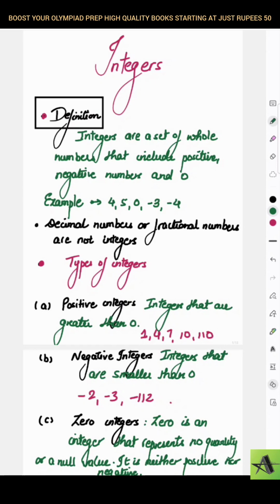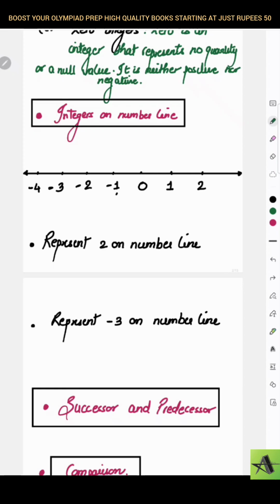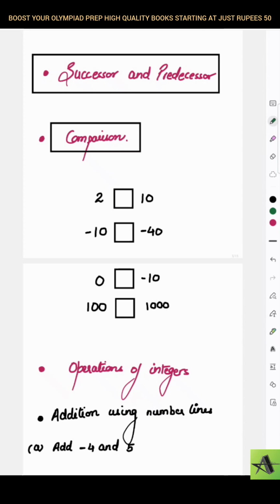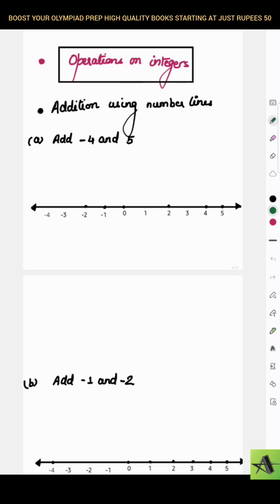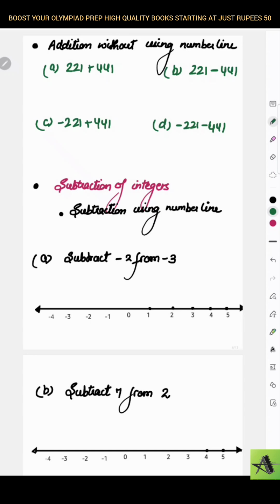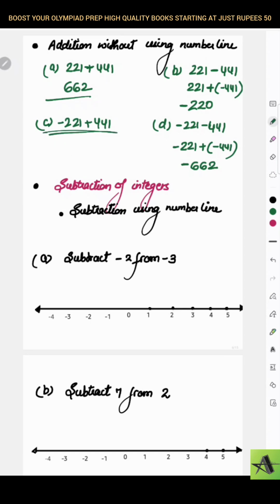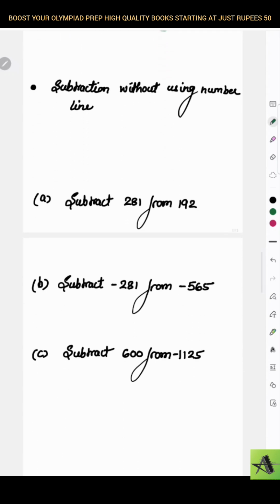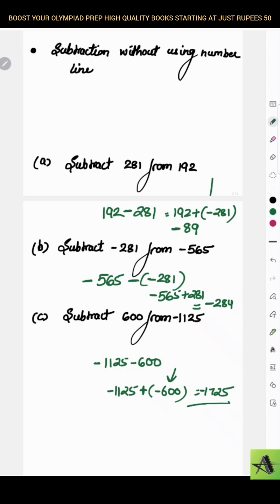Master integers for SOF IMO (mathematics olympiad) and cbse/icse with this video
Welcome to the first video of our Olympiad Maths series!
In this lesson, we dive into the chapter "Integers", perfect for CBSE students and those preparing for SOF IMO (International Maths Olympiad).

Positive and negative integers explained simply

Understanding zero and its importance

Concepts of predecessor and successor

Number line – how to represent, add, and subtract integers

Integer operations with and without number line method

This video is ideal for Class 6, 7 & 8 students preparing for Olympiads, CBSE exams, and school-level tests.

This content is designed especially for students across India, including Bhopal and other cities aiming to excel in maths olympiads.